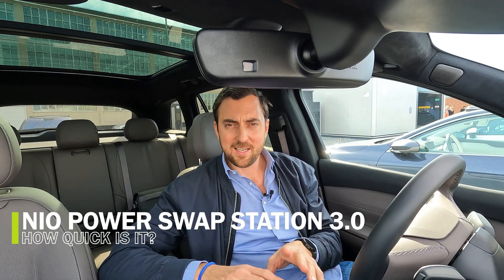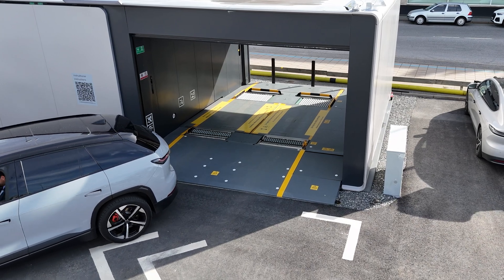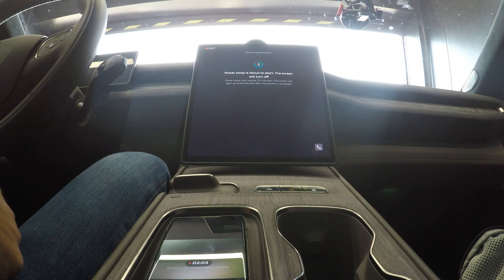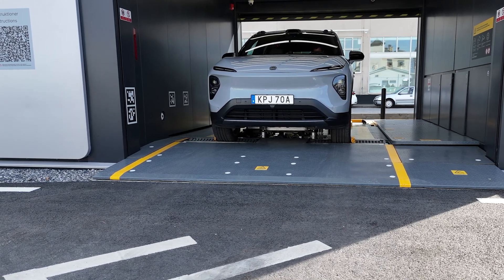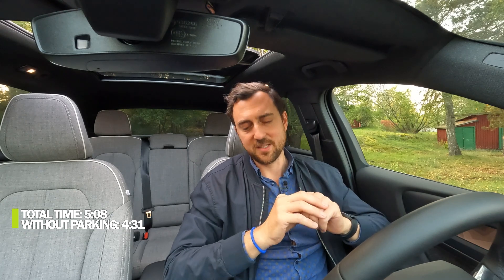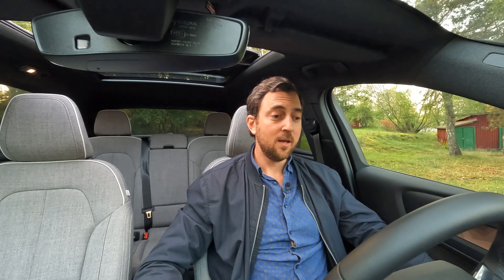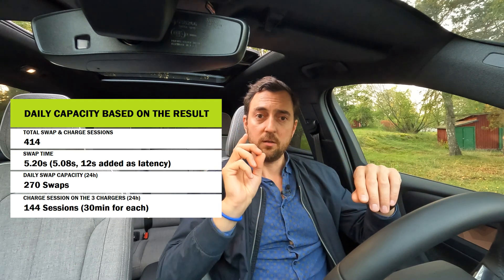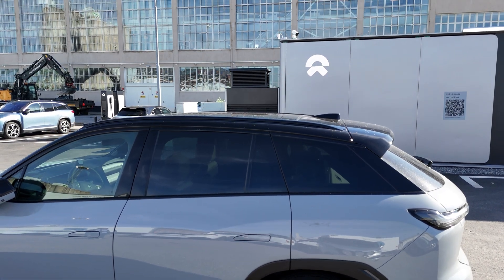How many Superchargers can it replace? - Testing Europes first Nio Power Swap Station 3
Let's test the speed of swapping the battery pack at Europes first PSS 3. How quick is it and how many tesla superchargers can it actually replace?

The swap station is located in Stockholm, Frihamnen and is the first PSS 3 in operation in Europe.